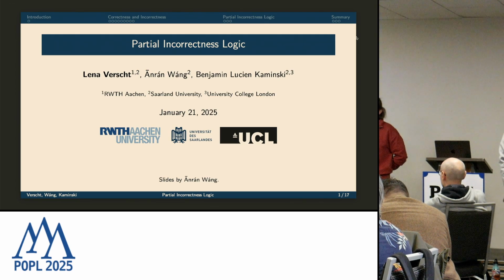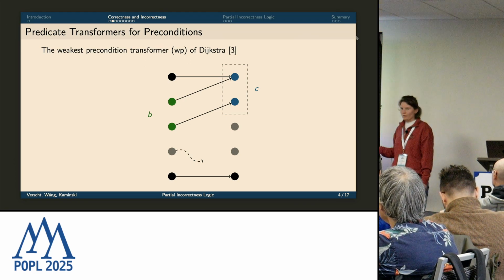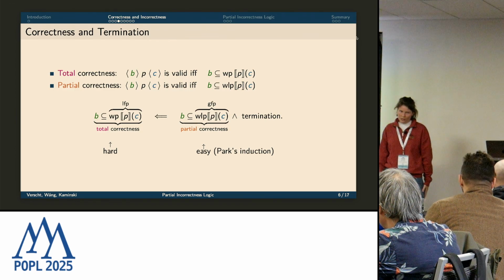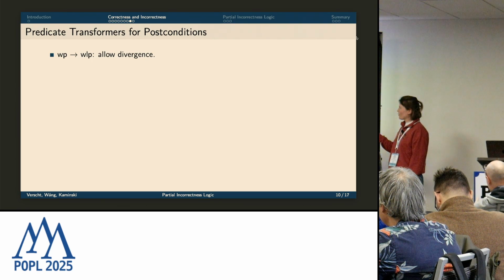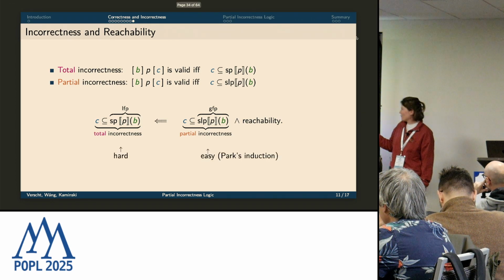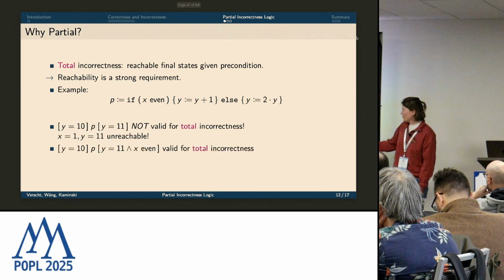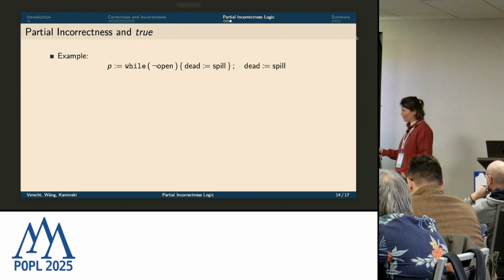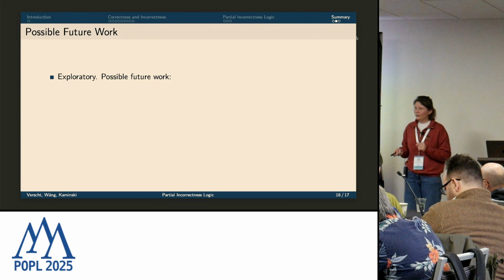[TPSA'25] Partial Incorrectness Logic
Partial Incorrectness Logic (Video, Theory and Practice of Static Analysis)
Lena Verscht, Ānrán Wáng, and Benjamin Lucien Kaminski
(RWTH Aachen University; Saarland University; Saarland University; Saarland University; University College London)

Abstract: We investigate \emph{partial incorrectness logic}, a program logic related to O'Hearn's incorrectness logic, analogous to the relationship between partial and total correctness in \emph{Hoare logic} (HL). Whereas partial correctness in HL allows divergence, partial \emph{incorrectness} permits unreachability. Using Dijkstra's \emph{predicate transformers}, we examine this duality between divergence and unreachability. Further, we provide several examples for applications of partial incorrectness logic.

Presentation at the Theory and Practice of Static Analysis workshop, January 21, 2025,